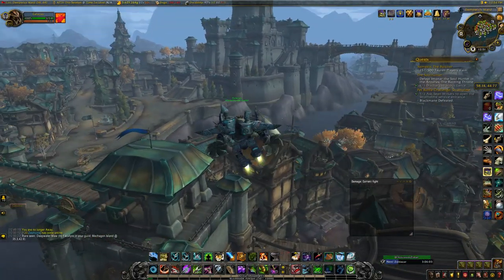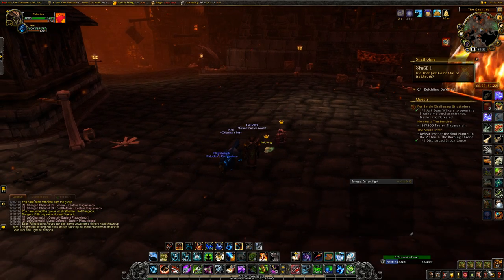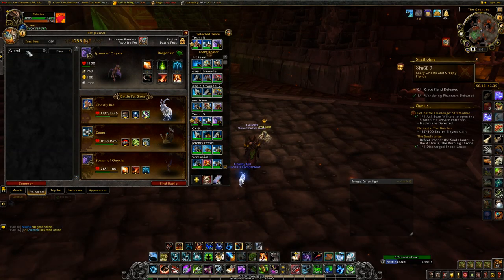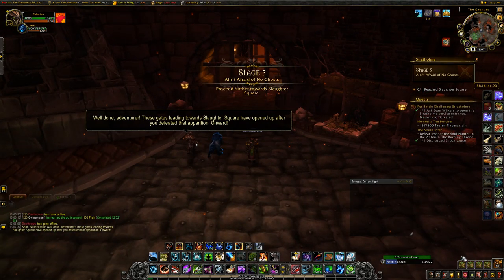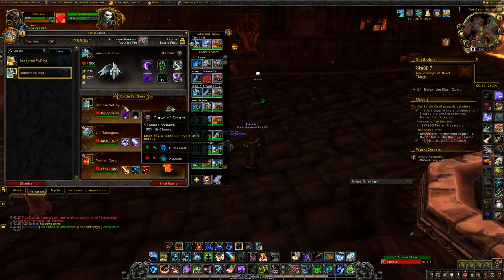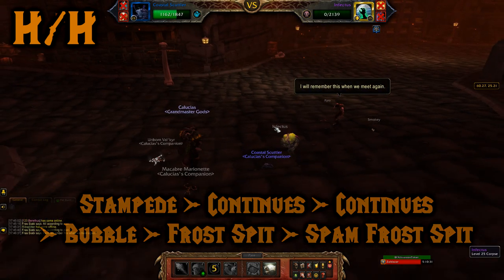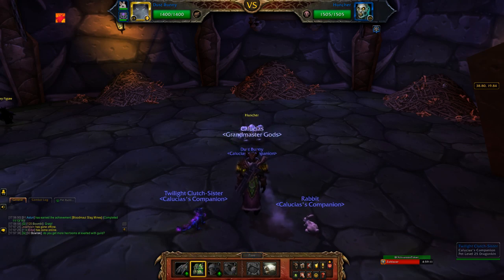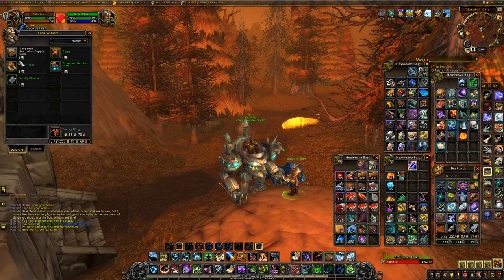Stratholme Pet Battle Dungeon│COMPLETE GUIDE│Battle for Azeroth